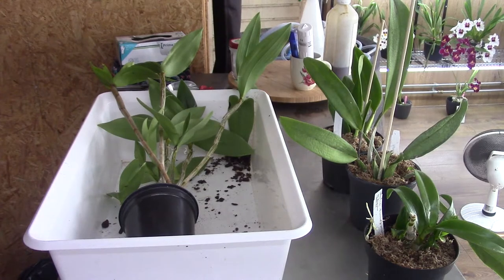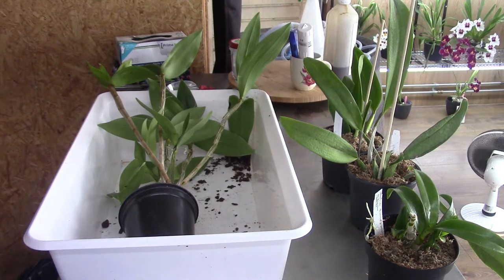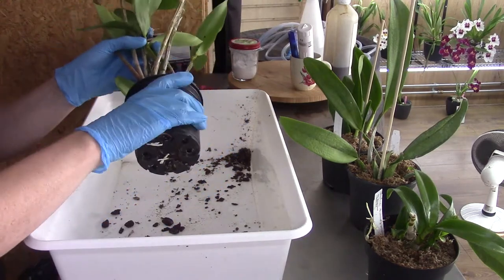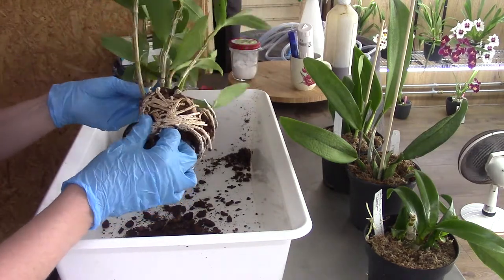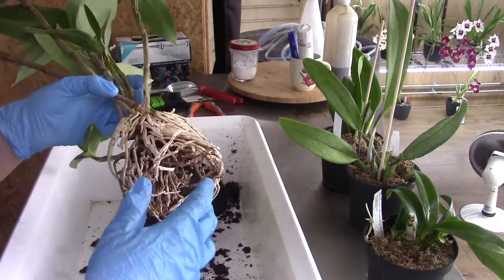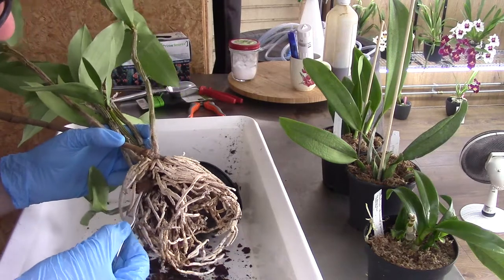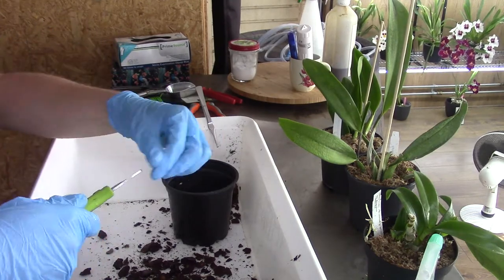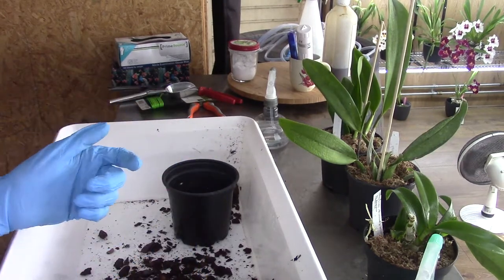Today I am repotting orchids from Karge - pumice - self watering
Today I am repotting my orchids from Karge Germany into self watering with pumice. We have some surprises! :D